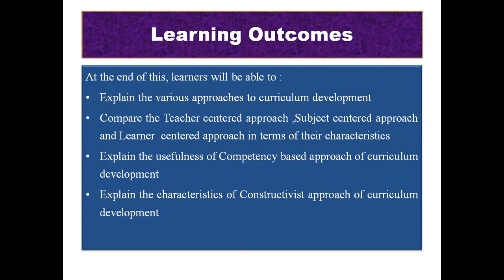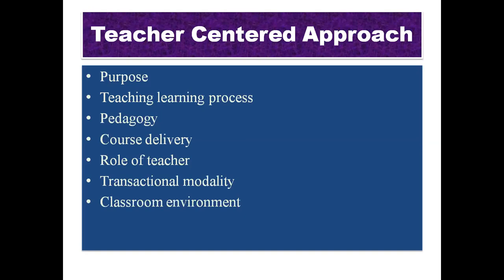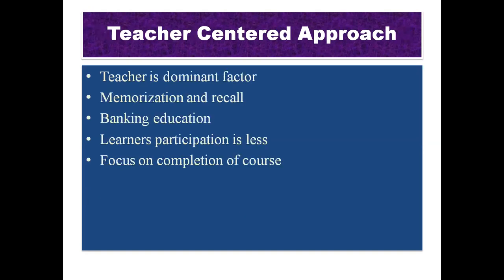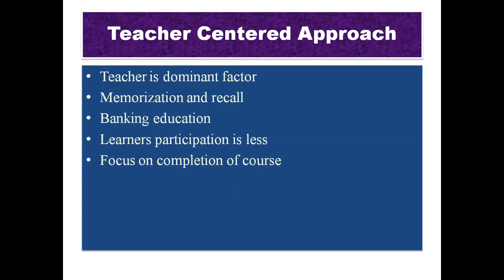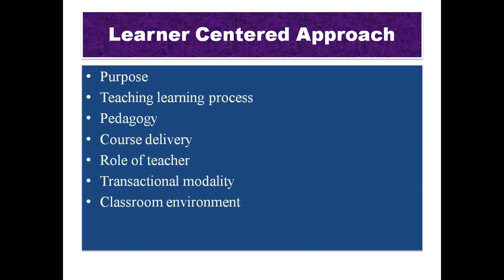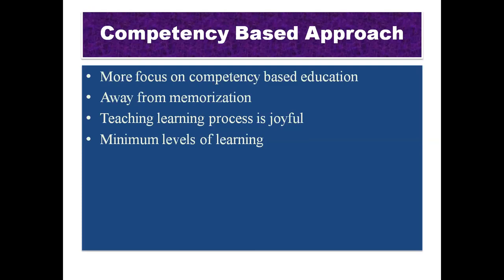Approaches to Curriculum Development by Dr Sunita Magre Professor Dept of Edn University of Mumbai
This video discussed following points.
1.various approaches to curriculum development
2.Teacher Centered Approach
3.Subject Centered Approach
4.Learner Centered Approach
5.Competency Based Approach
6.Constructivist Approach